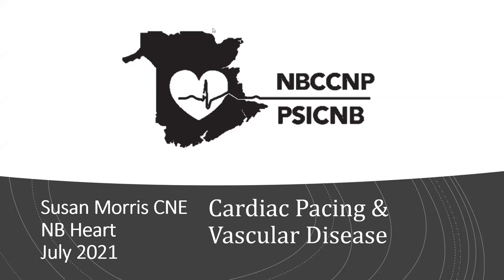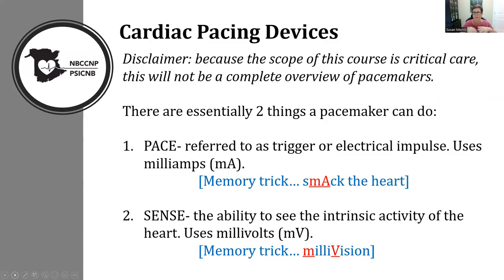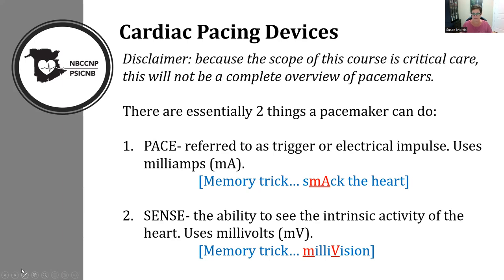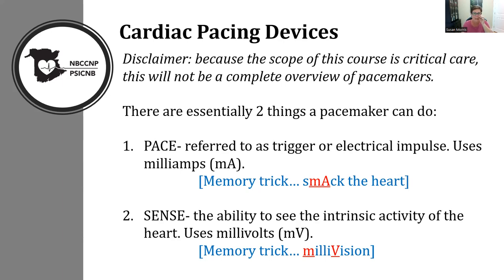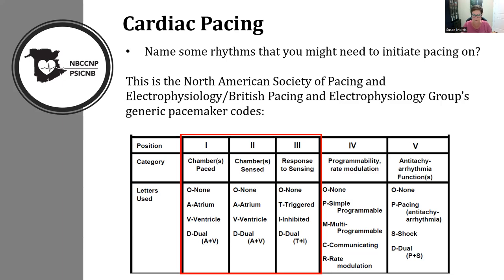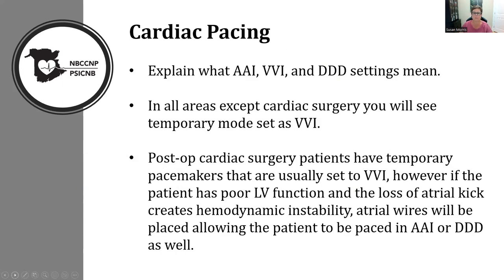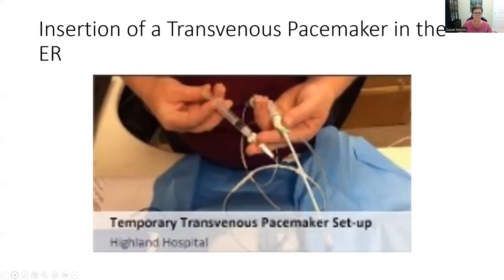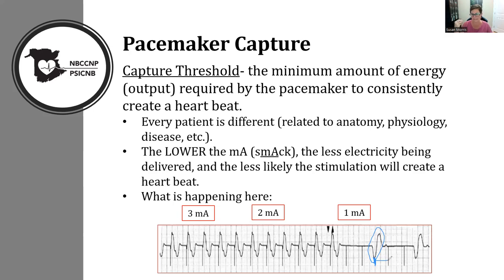Quick Review of VVI pacing for NBCCNP students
If you are a NBCCNP student and you missed the cardiac pacing discussion this video is for you